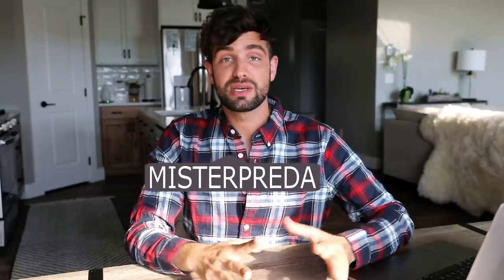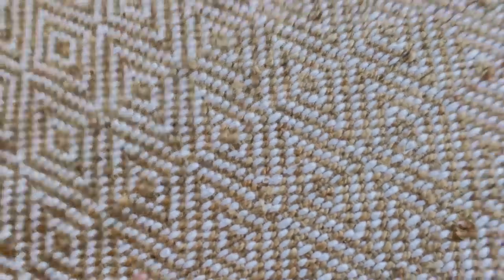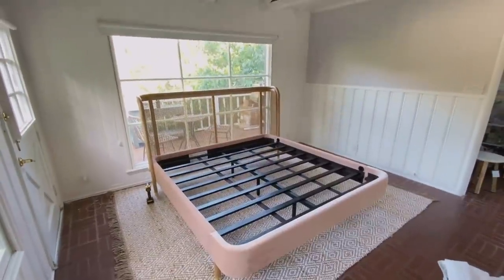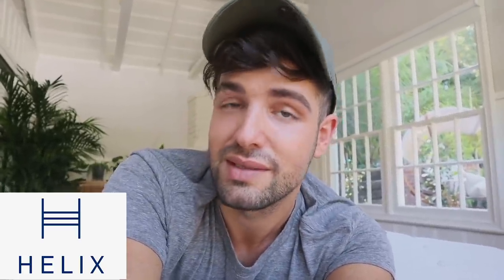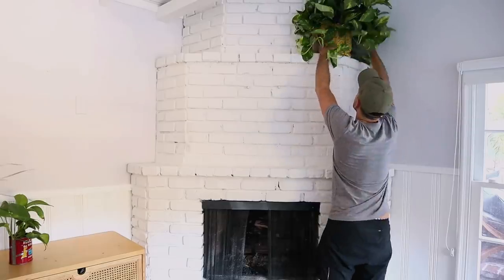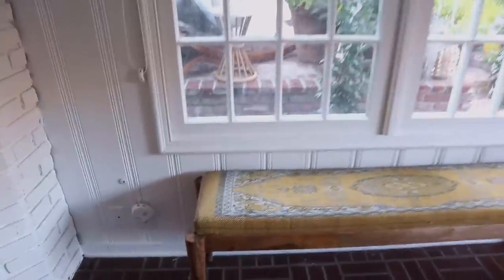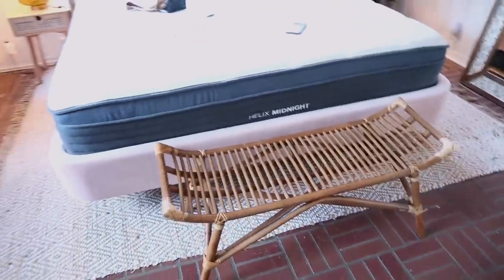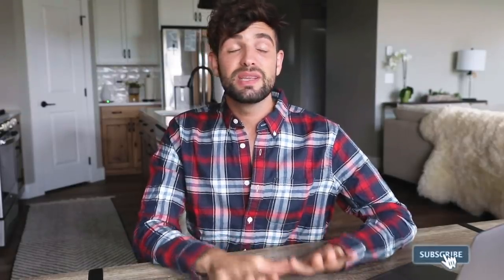Aesthetic Bedroom EXTREME MAKEOVER! | UNMESS Ep. 1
Thank you Helix for partnering with me in today's video! I'm sleeping like a prince every night on my new Midnight Luxe mattress. for up to $200 off your mattress and two FREE pillows! 🏠 IT'S FINALLY HERE! UNmess My Nest episode 1! In today's episode I make over my bedroom and turn it into the aesthetic, vintage jungle treehouse room of my dreams! I hope you guys enjoy & learn a thing or two, all my favs are linked down below. ❤️ Love you guys, xoxo Daniel